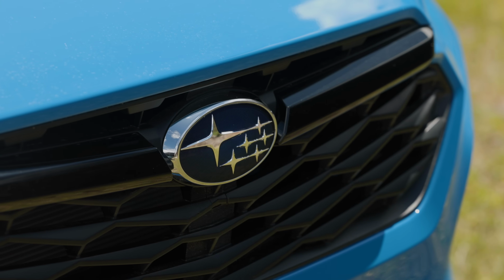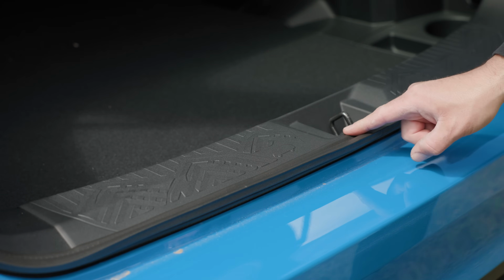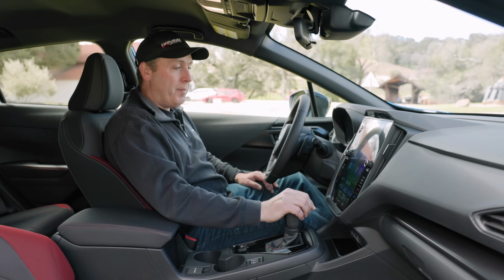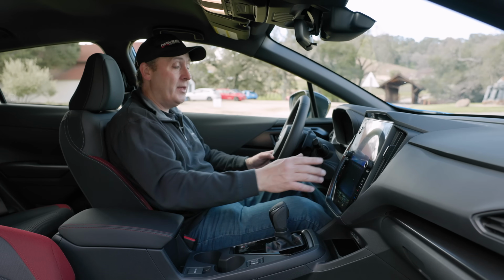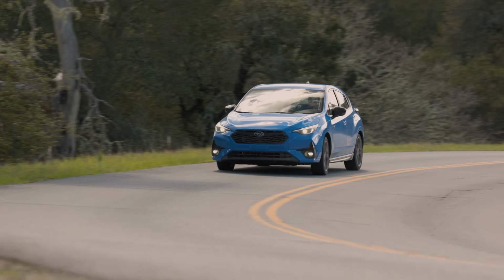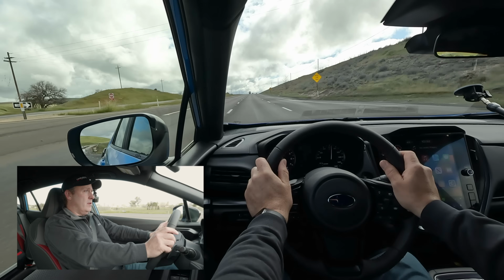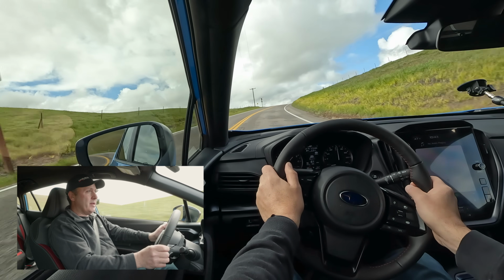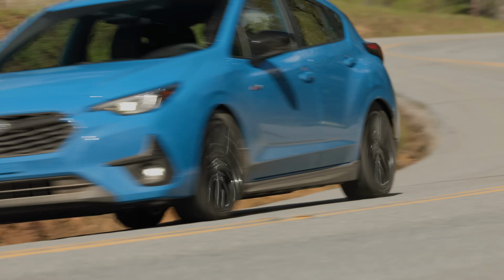2024 Subaru Impreza RS AWD Review: The Affordable WRX?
CONTENTS
00:00 - Introduction
00:37 - Features
10:32 - Driving Impressions and 0-60 test